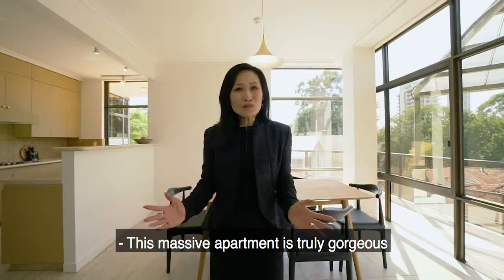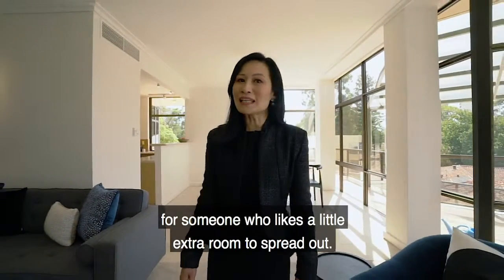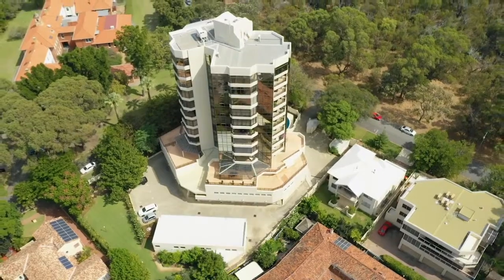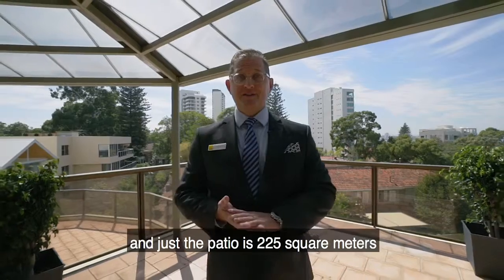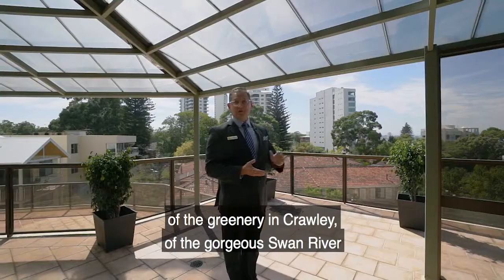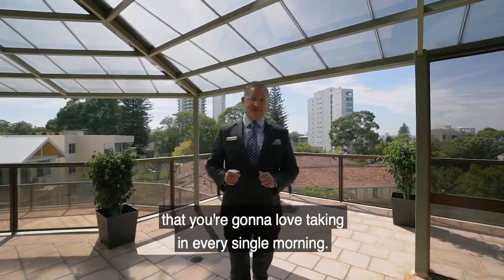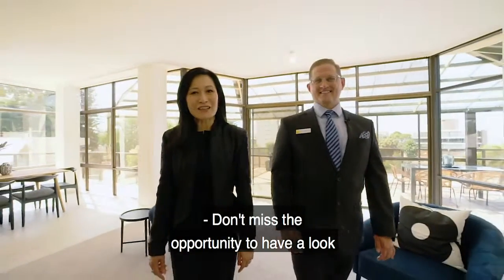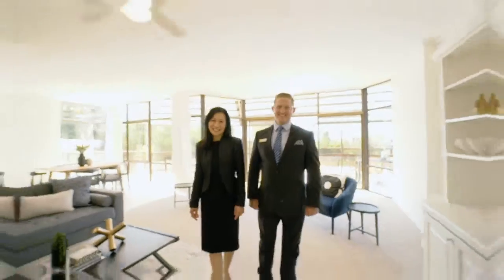Apartment for Sale in 1E 21 Park Ave，Crawley, WA